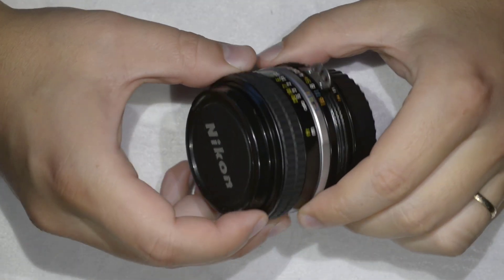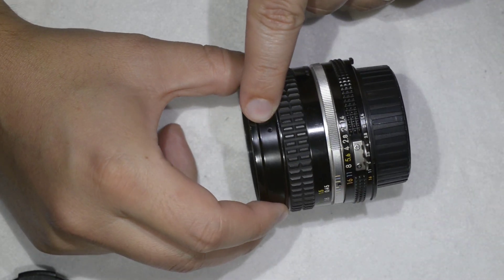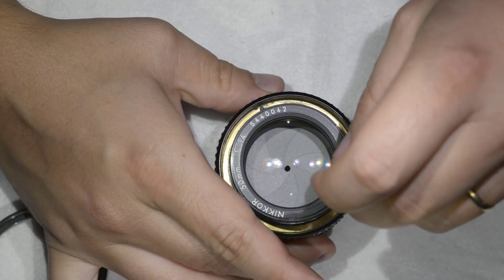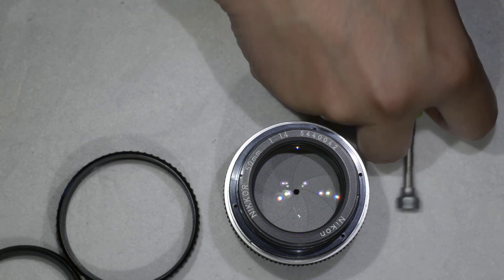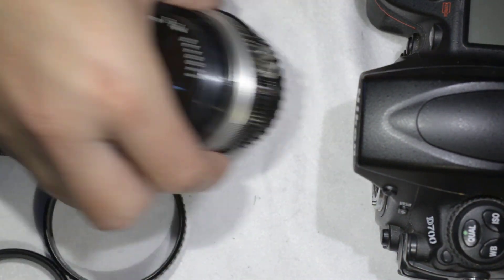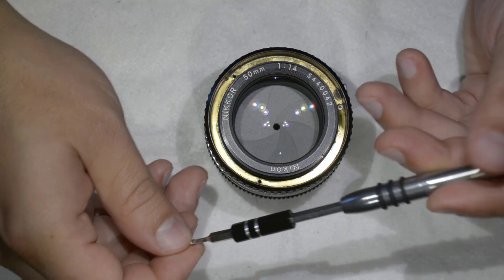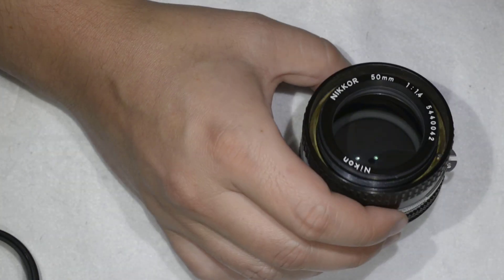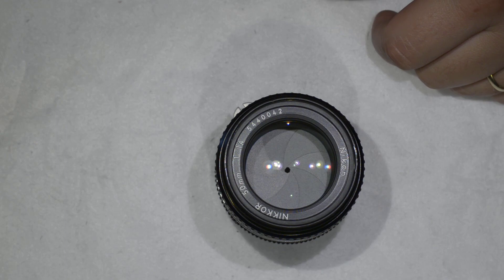Lens repair : Nikon Nikkor 50mm f/1.4 : focus calibration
Hello Friends,
Today I show you how to perform the focus calibration of a Nikon Nikkor 50mm f/1.4 AIs. Useful to adapt lens to mirrorless camera.